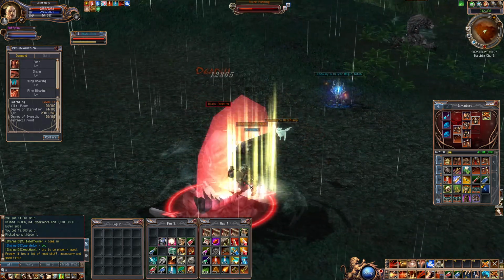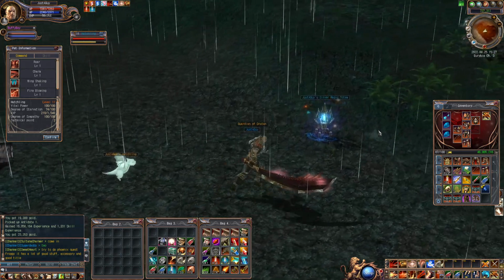ALMOST FINISHED, THEN I CAN BEGIN! | LAST CHAOS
I am almost 90.. then the real game starts.